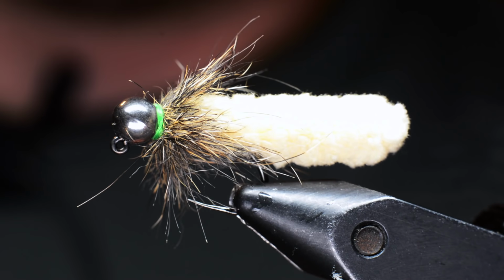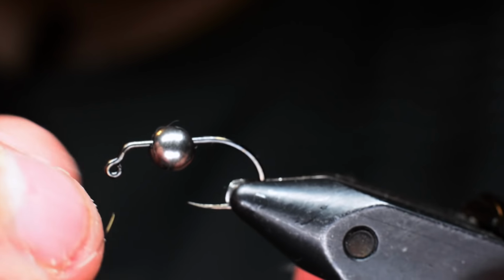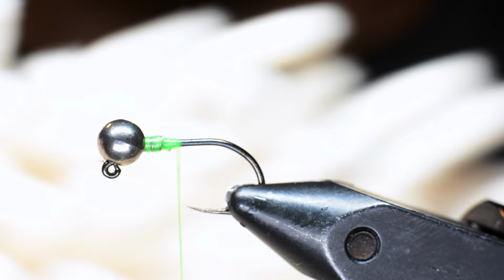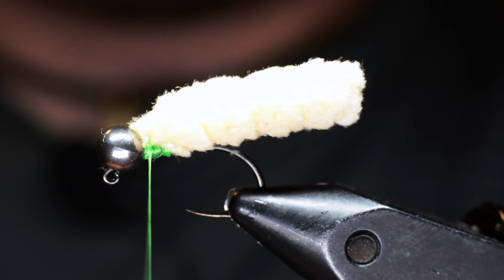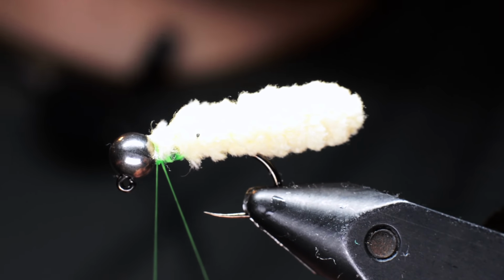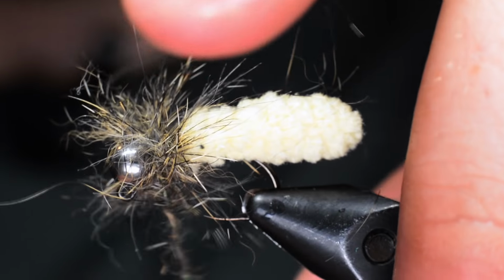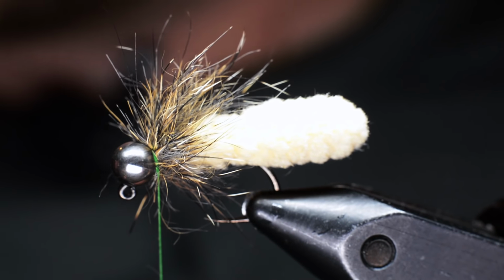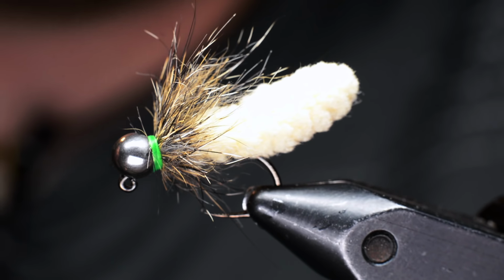Mop Fly | Fly tying Tutorial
Love it or hate it... the mop fly is a fish catcher. Hope you guys enjoyed. Let me know what you . think and if you have any requests for future videos. See ya next week!

My Gear

Fly Rod (Trout)
Hip Pack
Fly Vest
Sling Pack

Fly Tying

My Gear

Fly Vise
Desk Lamp